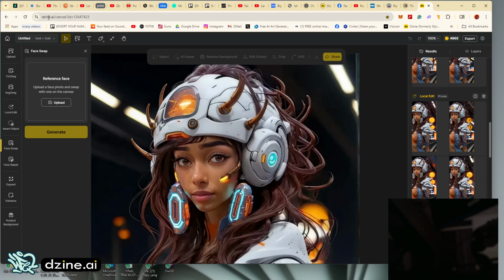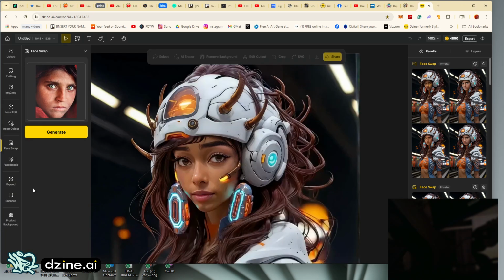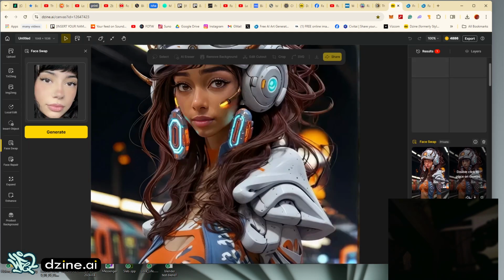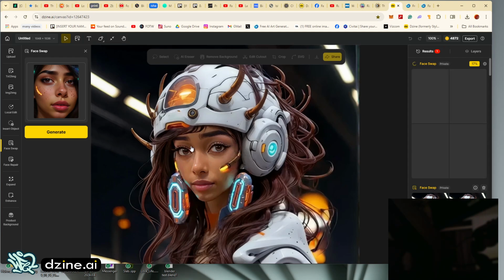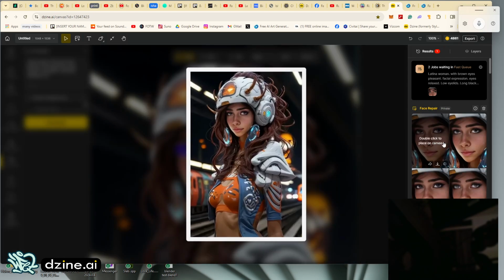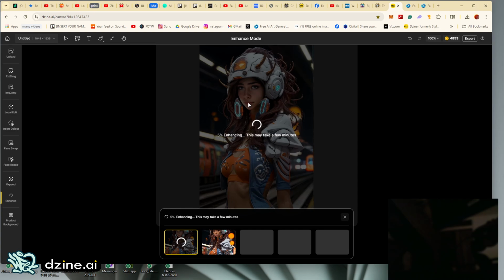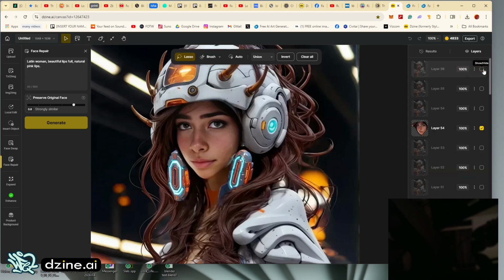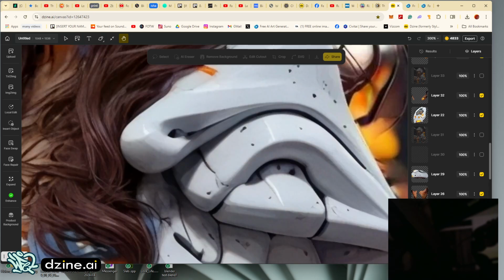Face Swap in DZine AI... and more.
Using DZines AI tools to face swap.